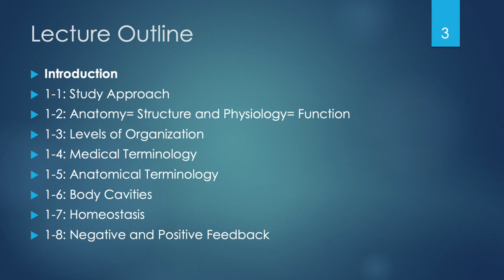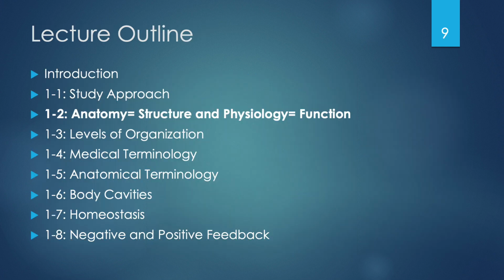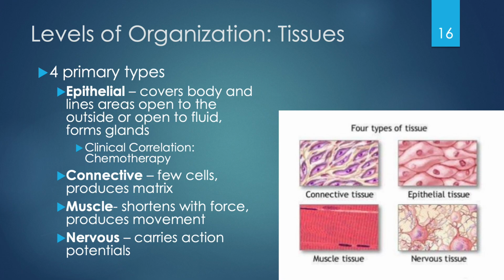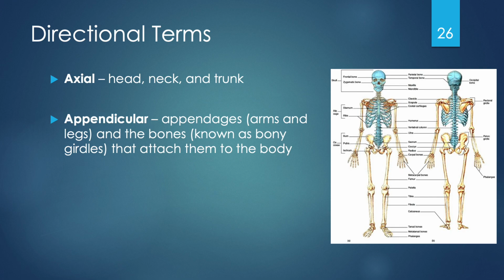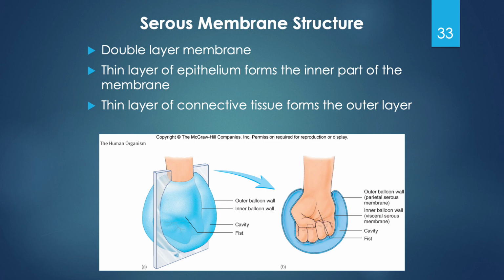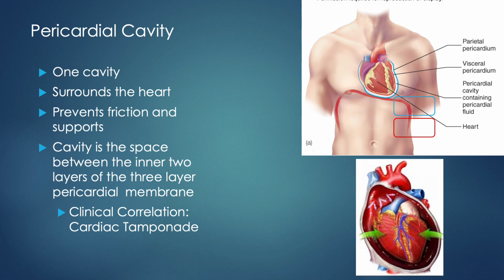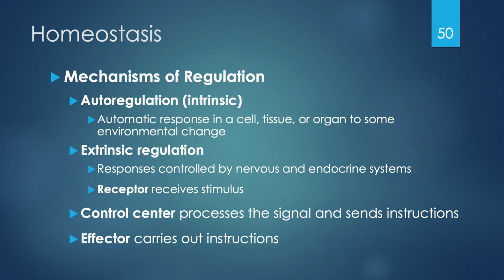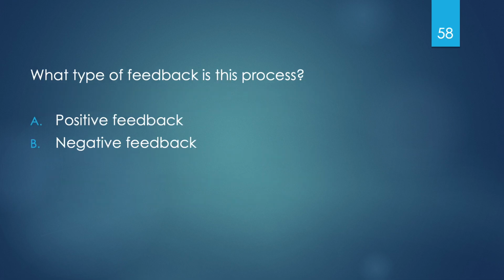Ch 01 with audio